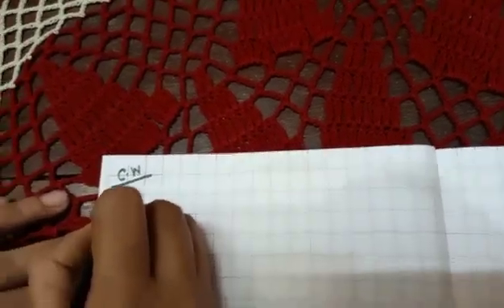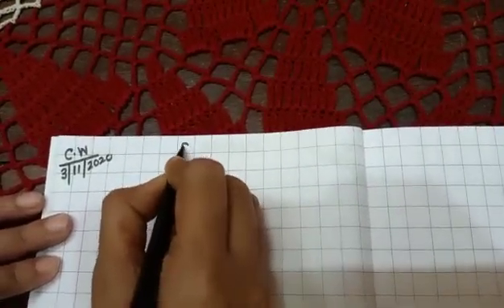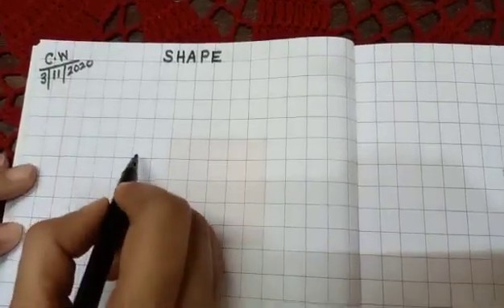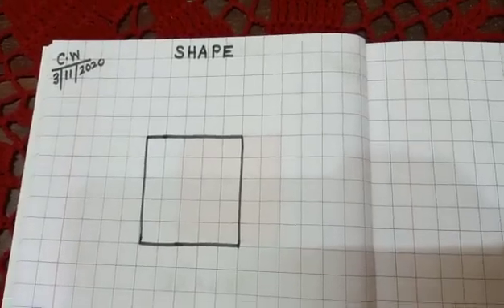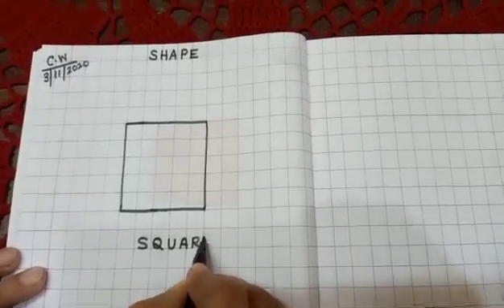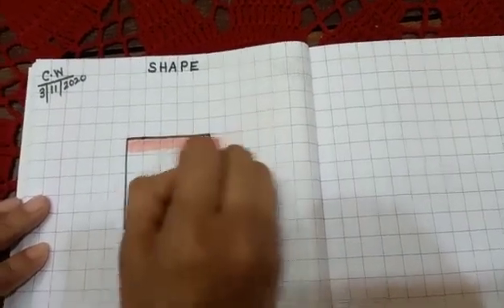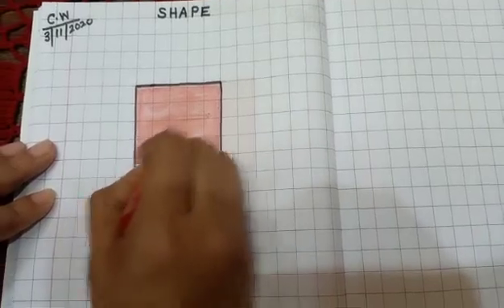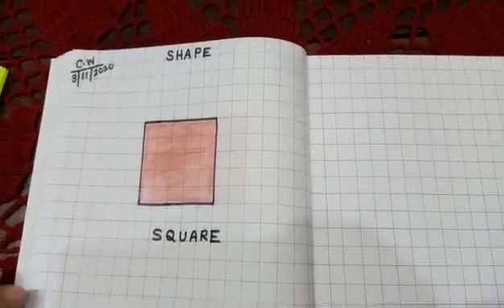Drawing a square